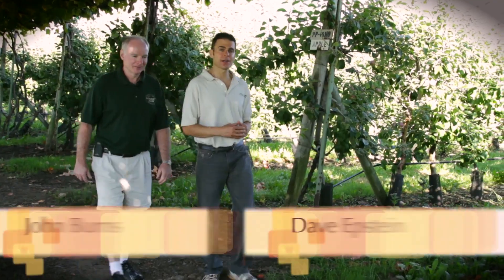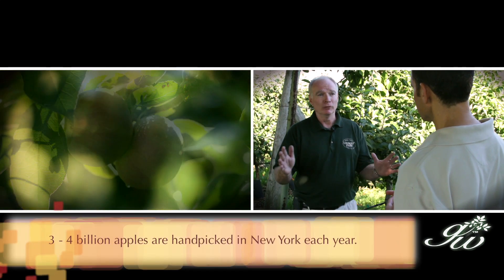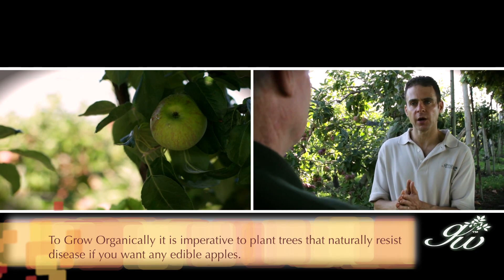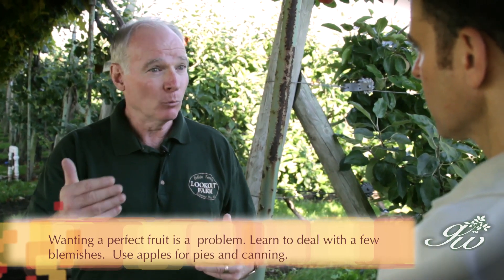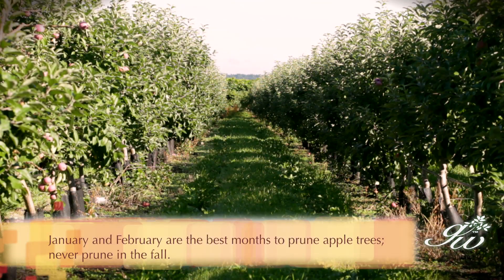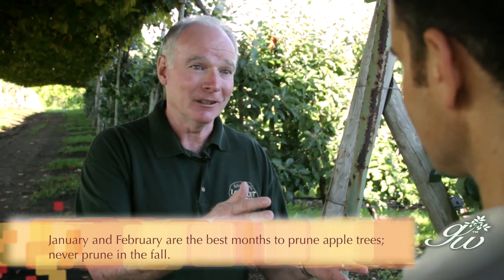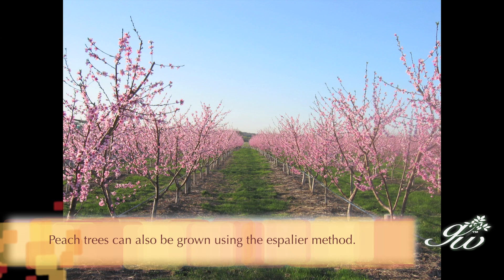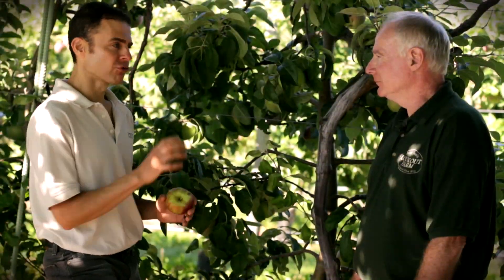Picking Apples at Lookout Farm with Growing Wisdom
In this episode Dave visits Lookout Farm and discusses organic apples with John Burns.